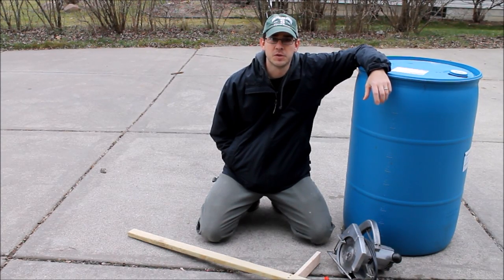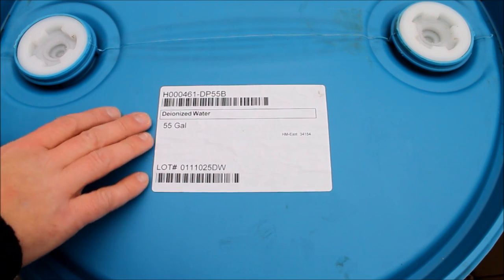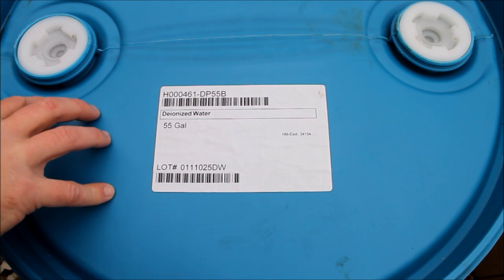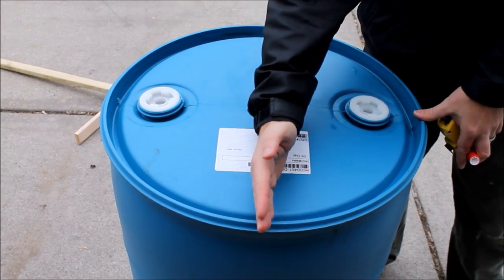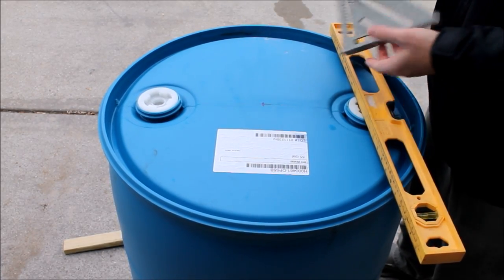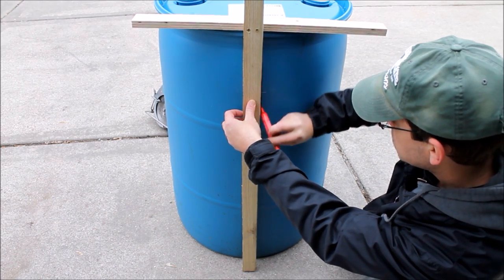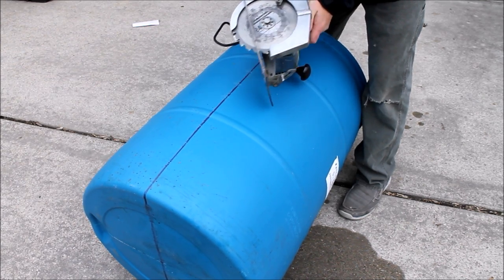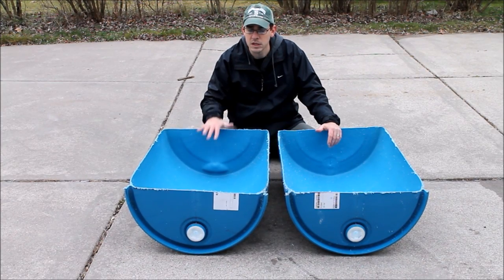Preparing Barrels for Grow Beds - An easy cutting method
Getting ready to build an aquaponics or hydroponics system? What makes the best grow beds? In this video I will run through the process that I use to prepare a 55 gallon plastic drum for aquaponics grow beds.